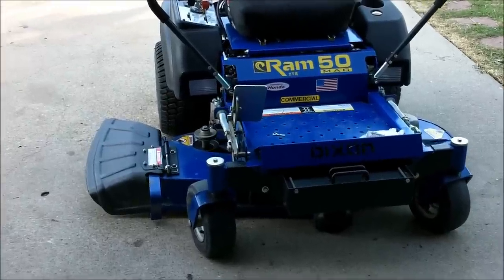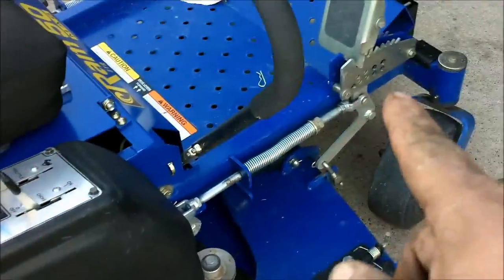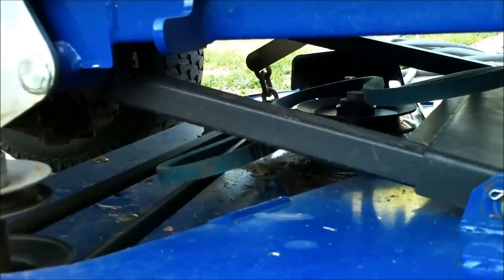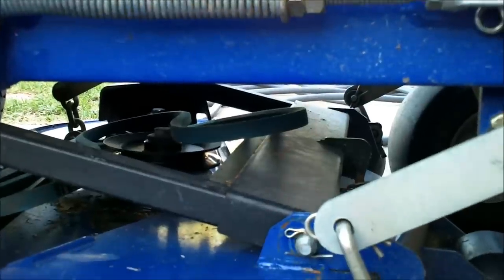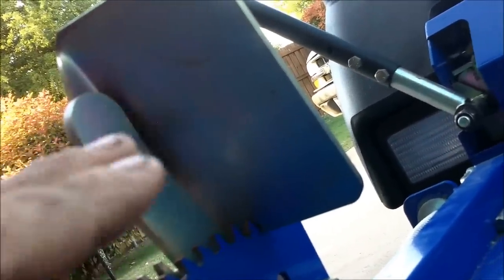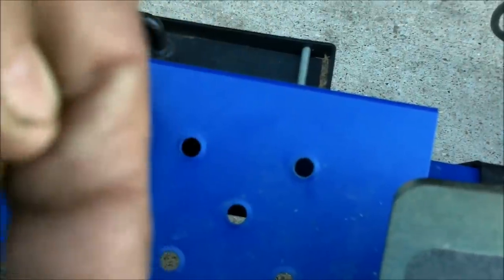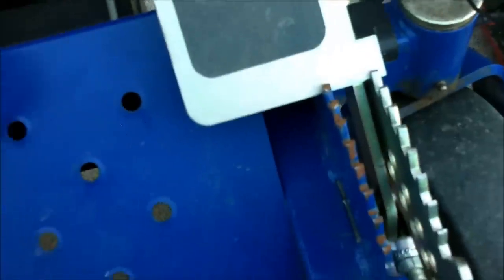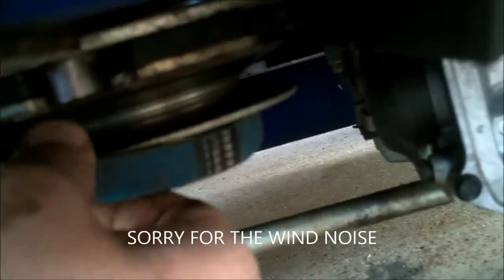HOW TO REPLACE THE MULE BELT ON A DIXON RAM 50 ZERO TURN MOWER (OTHER MODELS SIMILAR)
JEREMY FOUNTAIN
THEMOWERMEDIC1

TREY DRIVER
BIG BUCK MOWERS AND EQUIPMENT
3301 STATE HIGHWAY 121
BONHAM TEXAS 75418

WATCH AS THE MM1 SHOWS YOU A FEW TIPS AND TRICK ON HOW TO REPLACE THE MULE BELT ON A DIXON ZTR MOWER